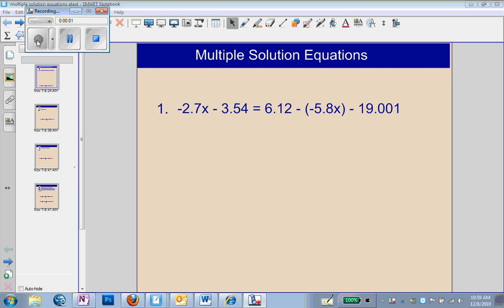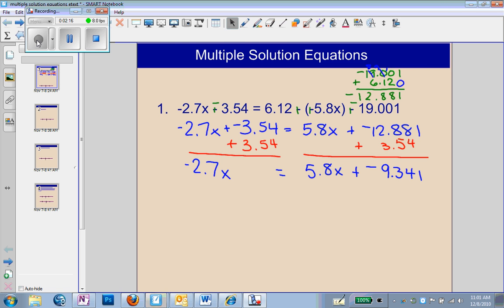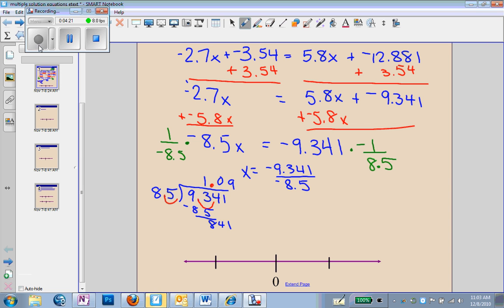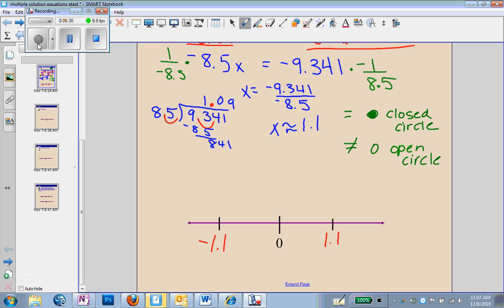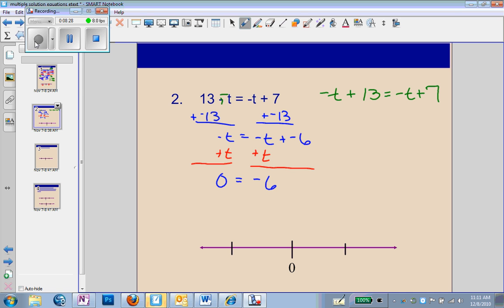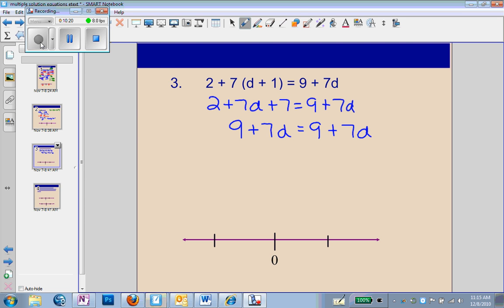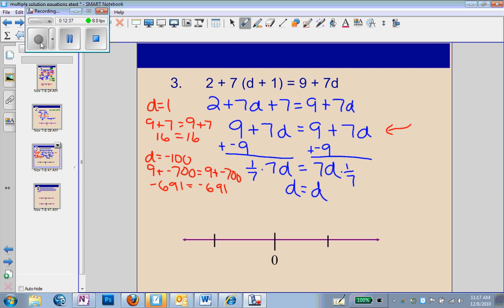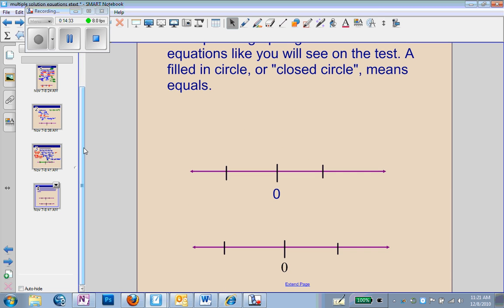Multiple Solutions Equations